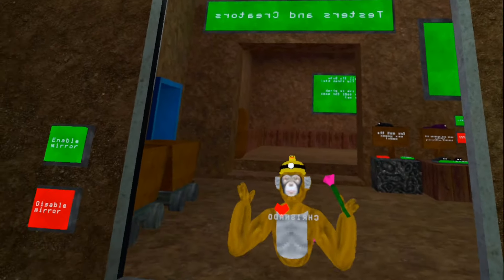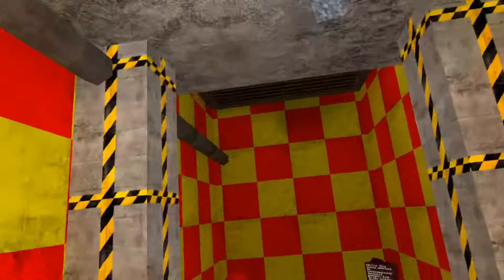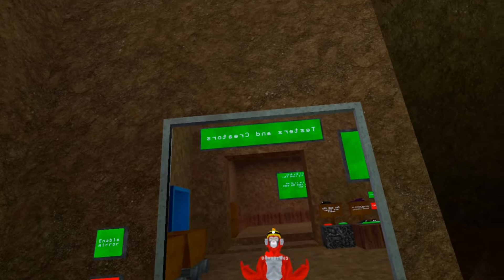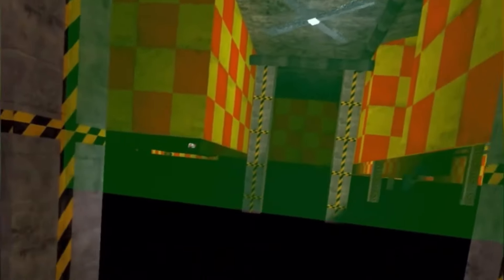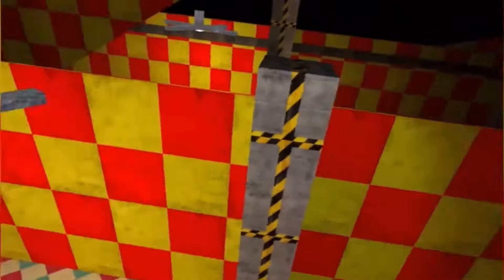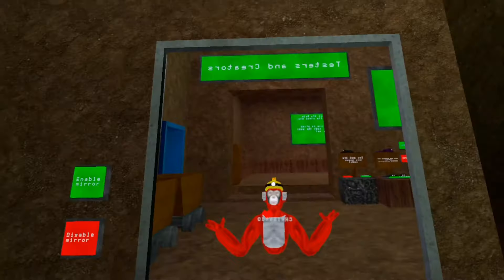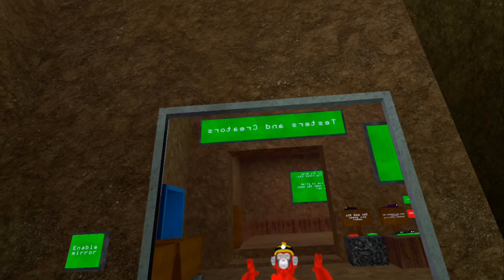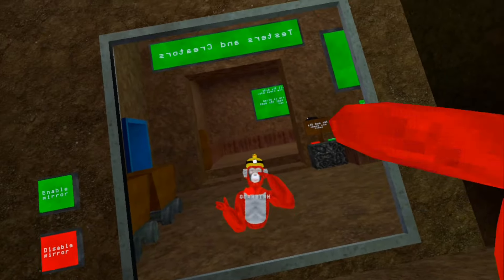How to Get to the SECRET LEVEL 16 in Big Scary..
Big Scary’s LEVEL 16 Has Been FOUND..

Secret ways to get out of the map reveal very long pipes that could serve a really big role in Big Scary’s Next Instalment.

All the steps are included in this video, so make sure to watch through the entire thing!

Gorilla tag live with viewers new gorilla tag update right now caves revamp, trolling as a daisy09 PBBV statue how to play, gorilla tag, gorilla tag, knock offs gorilla tag, live update, new gorilla tag update playing with my dad in gorilla tag secret tunnel in gorilla tag, gorilla tag ghost trolling gorilla tape on gorilla tag live gorilla tag with viewers I’m playing gorilla tag with my mom gorilla tag with my sister. Gorilla tag with my brother, my dog plays, gorilla tag, gorilla tag, new ghost, gorilla tag, super ghost, gorilla tag, ghost hunting, crazy gorilla tag, update, new gorilla tag, cosmetics, gorilla tag, fun gorilla tag awesome how to play gorilla tag how to lucio run How to wall run. How to make a gorilla tag YouTube channel how to play gorilla tag gorilla tag is the best game ever gorilla tag is getting deleted gorilla tag Youtubers new gorilla tag video. I pretended to be a Noob in gorilla tag I play gorilla tag with my feet Jmancurly Elliot VMT gorilla tag mines is open by gorilla tag YouTuber Minecraft live I play gorilla tag with feet gorilla tag at a trampoline park new gorilla tag update live 24/7 mines update with viewers I troll is famous, gorilla tag, Youtubers I play gorilla tag with BubblesVR new gorilla tag update is fun. Do not play this gorilla tag fan game, gorilla tag, knock offs, gorilla tag horror update gorilla tag zero contrast, gorilla tag hunt, gorilla tag, paintbrawl gorilla tag infection gorilla tag, casual gorilla tag live. I played with my dog in gorilla tag I play gorilla tag with friends. gorilla tag, montage, gorilla tag, trending, gorilla tag oculus oculus VR.  grimace shake in gorilla tag trolling as PBBV in gorilla tag trolling as a daisy09 in spider, trolling as creepy monkey, trolling as blank McDonald’s Fortnite google YouTube, dancing songs, dogs, cats, animals monkey, gorilla Capuchin, Bar Capuchin level three Mines gorilla tag new crazy update live with viewers Capuchin is back capuchin with viewers flying squirrel chase monk game super monkeys Capuchin Capuchin 2.0 credit for the screen shots go to styledsnail btw :) go sub 2 him!